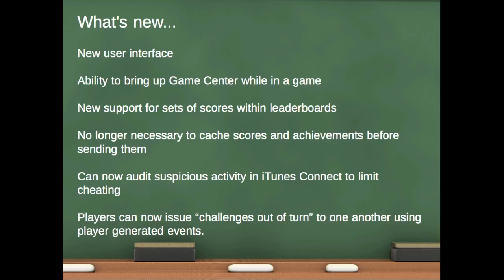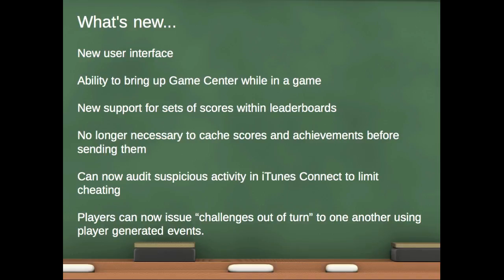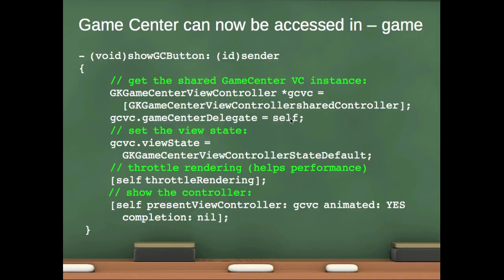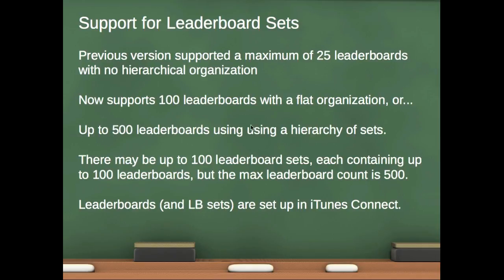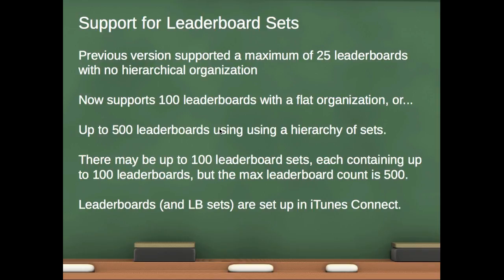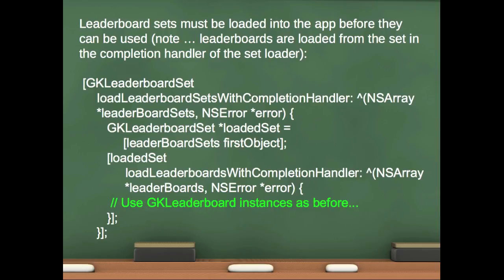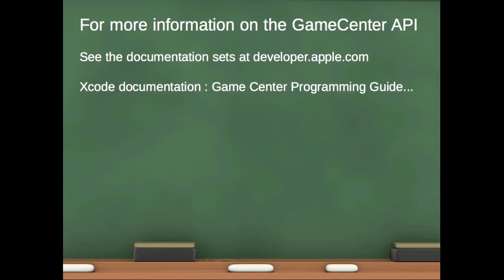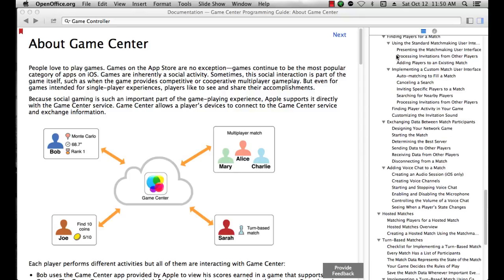54257 096 Game Center changes